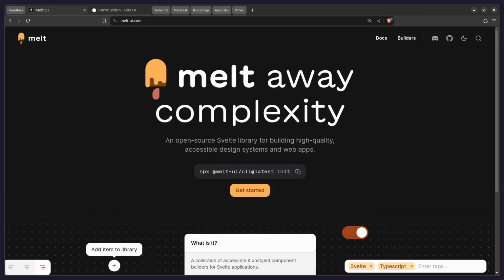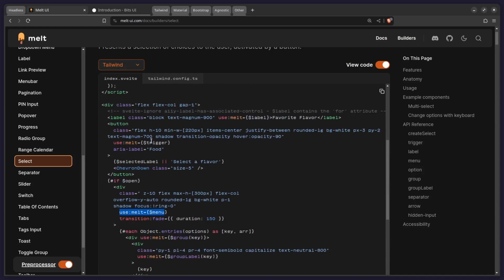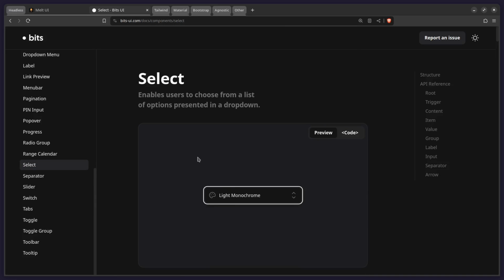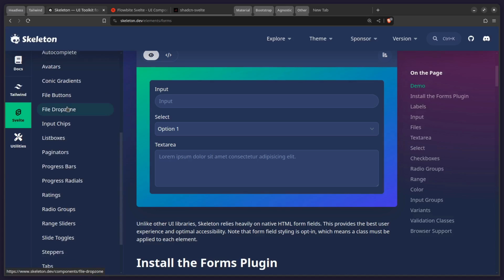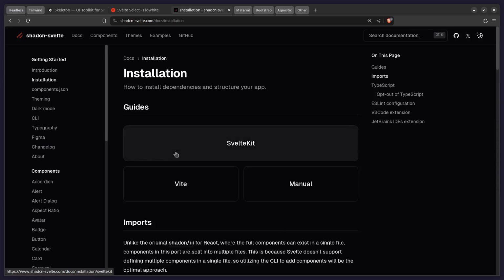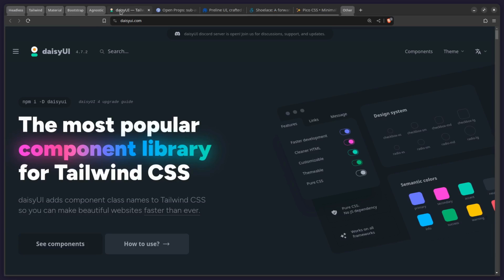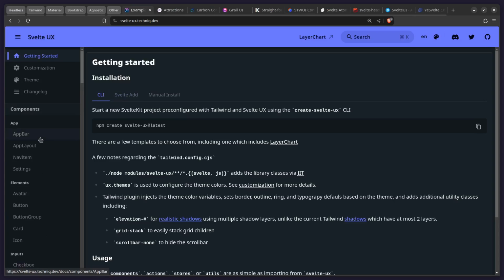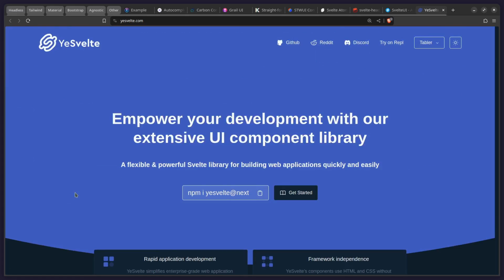I Tried Every Svelte UI Library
List of Svelte UI libraries.

🔖 Timestamps

0:00 Intro
0:37 Melt UI
4:49 Bits UI
7:55 Skeleton UI
9:45 Flowbite Svelte
11:13 shadcn-svelte
13:37 Material Design
14:40 Framework Agnostic
17:36 Honorable Mentions
20:42 Outro